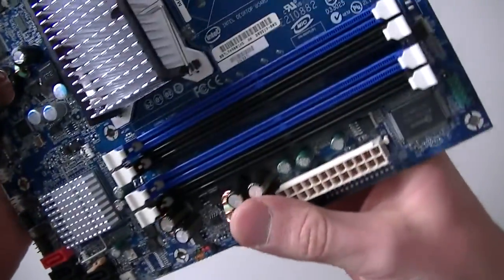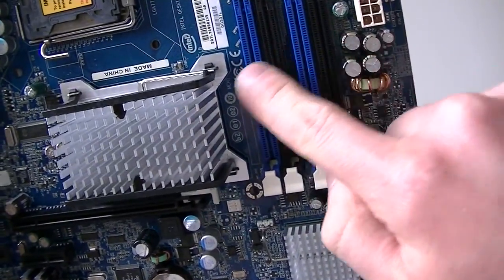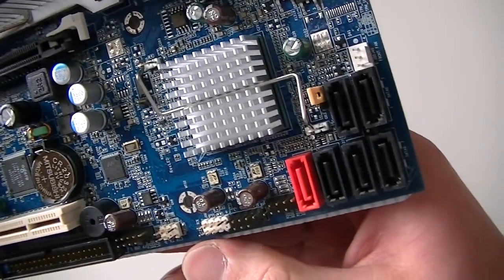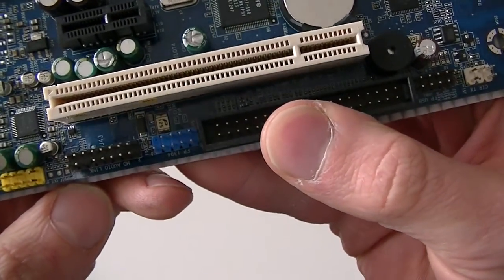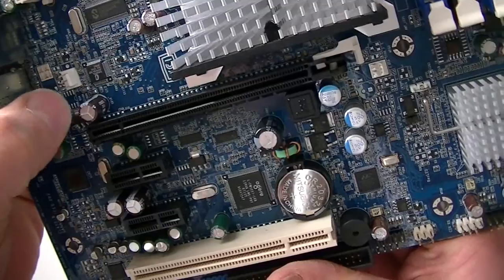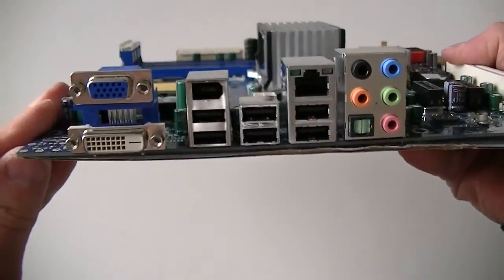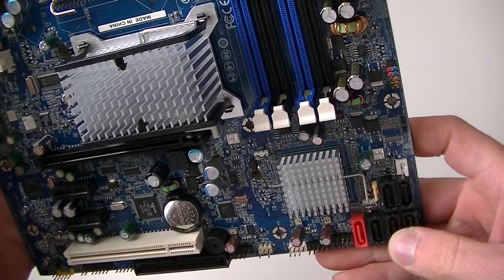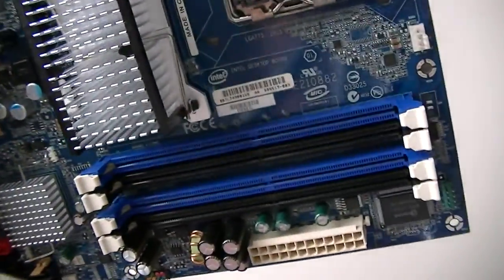Intel DG33TL Motherboard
Intel DG33TL Motherboard Overview